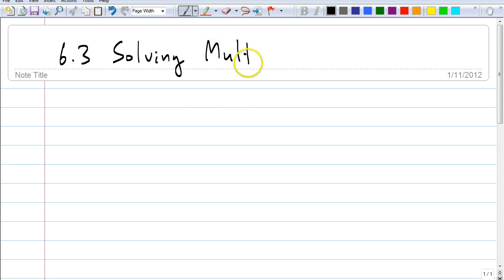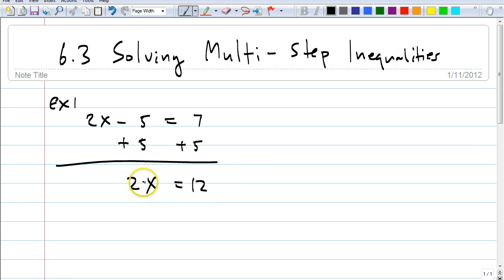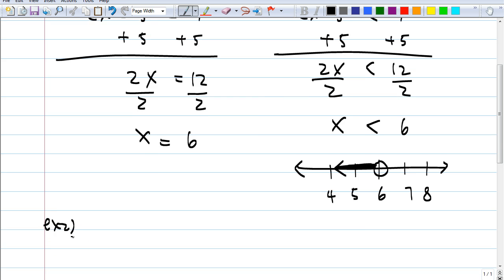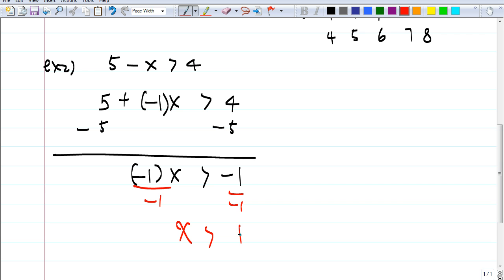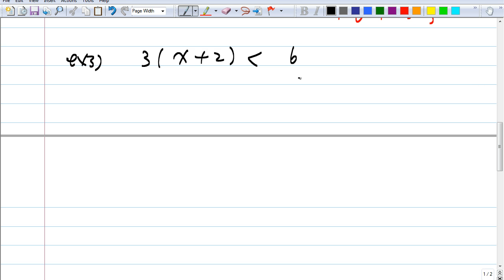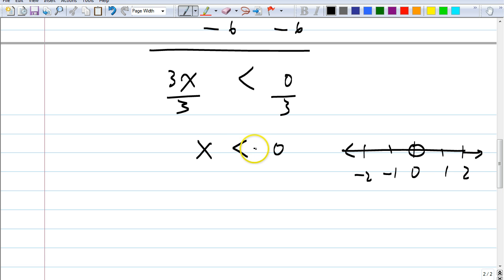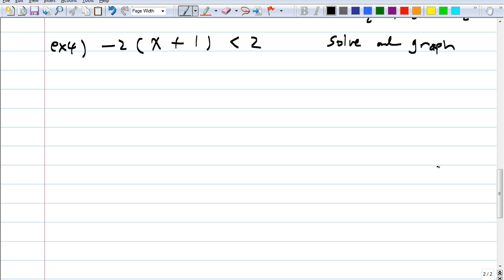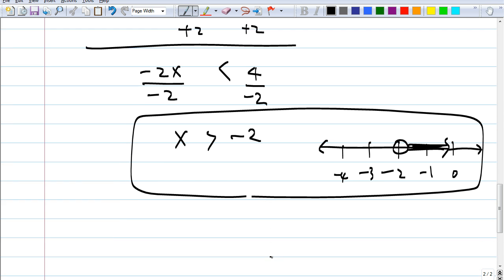intro to algebra 6.3.1